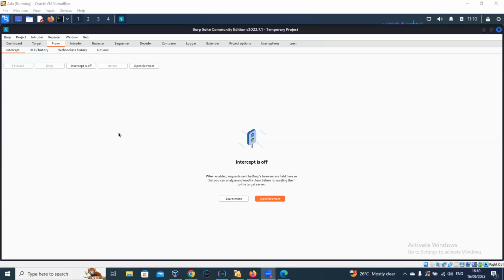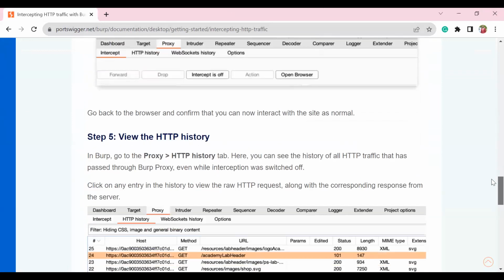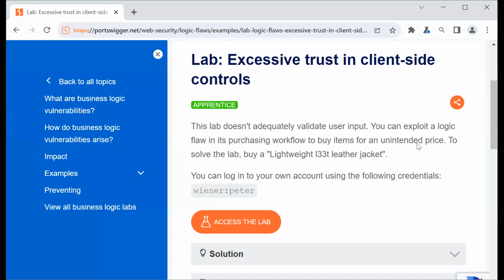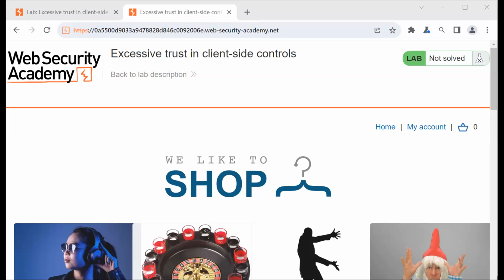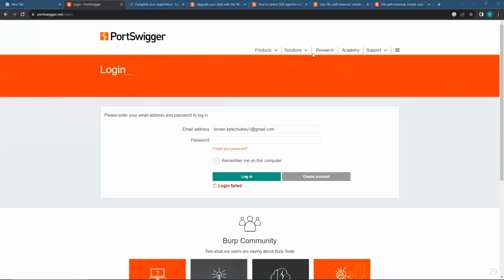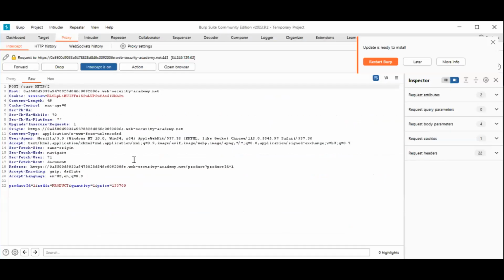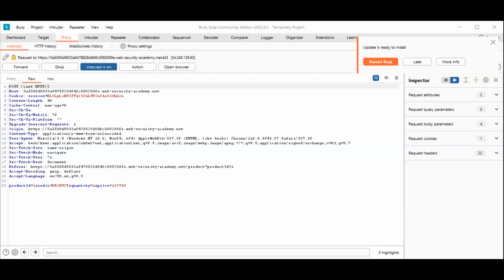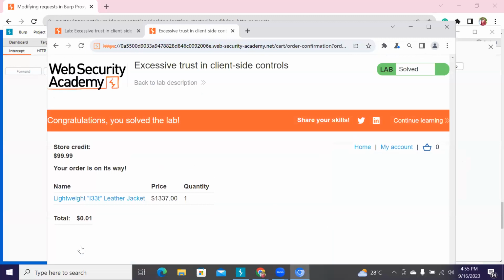Cybersecurity Class 3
The video recording of the third cybersecurity class for bootcamp 2.0 organised by Product Hub Africa